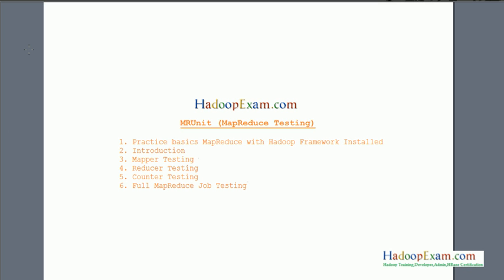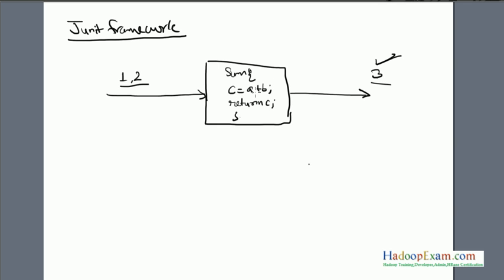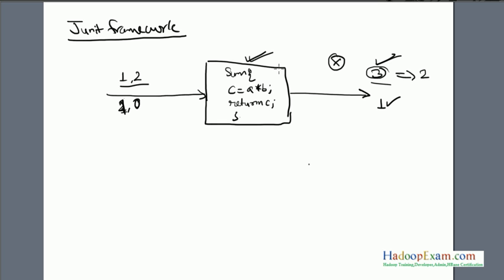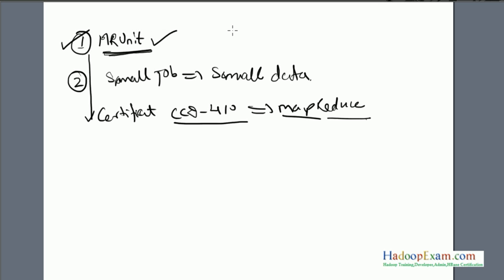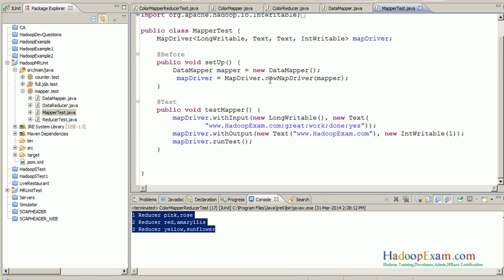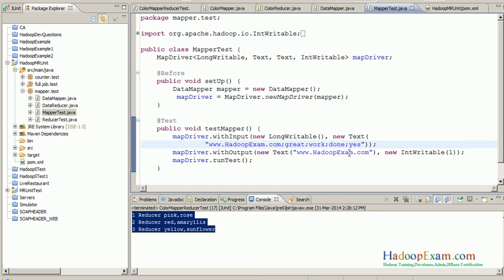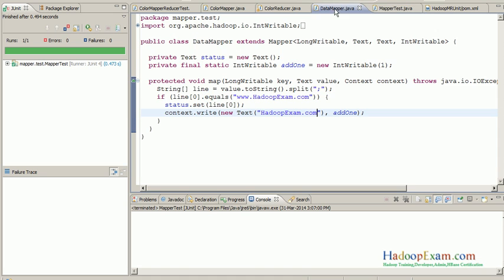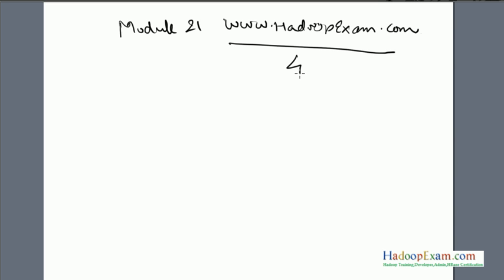Hadoop Training : MRUnit (MapReduce Testing Framework)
MRUnit (MapReduce Testing Framework)

1. Practice Basic MapReduce Without Installing Hadoop Framework
2. Mapper Testing
3. Reducer Testing
4. Counter Testing
5. Full MapReduce Job Testing

Full length Hadoop Training in just $69/3500INR (With HandsOn session Single Node and Multi Node Cluster)